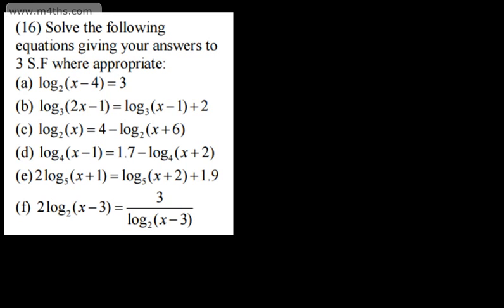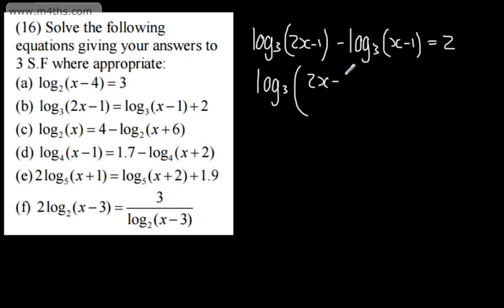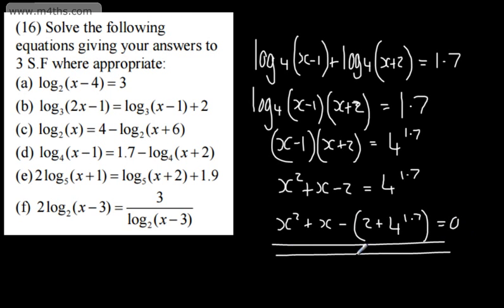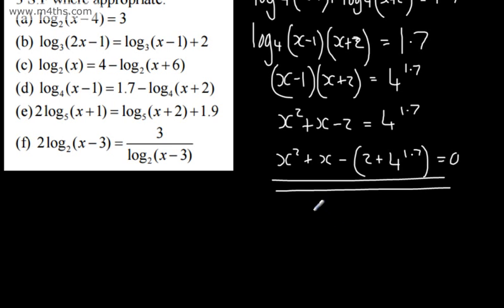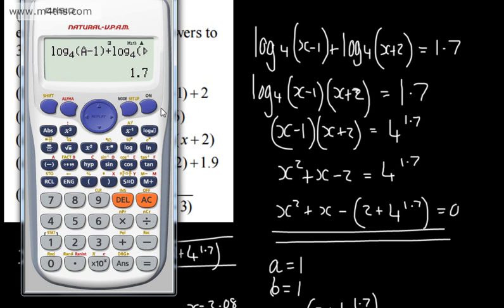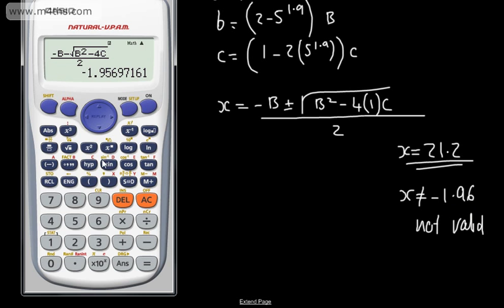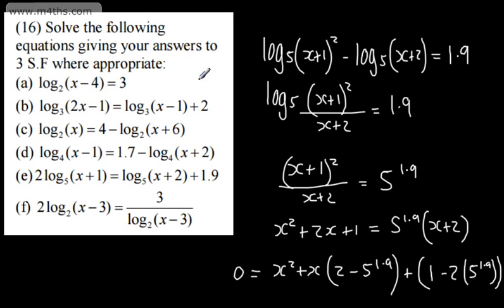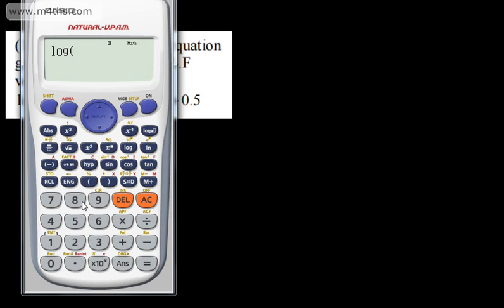Core 2 - Exponentials and Logaritms 5 - Log Equations Change of Base and simultaneous